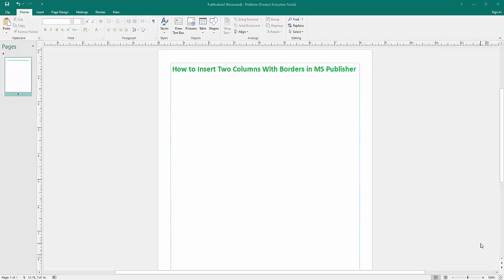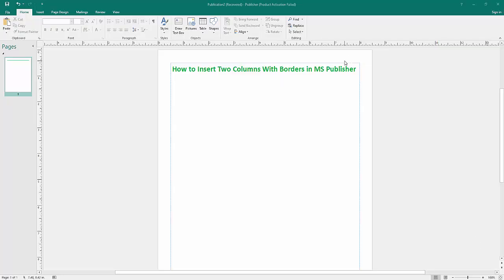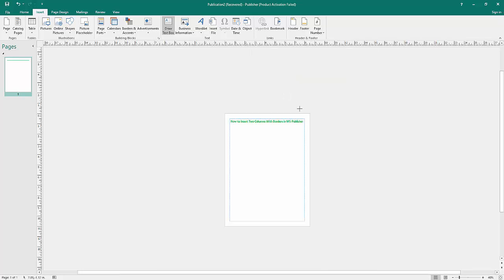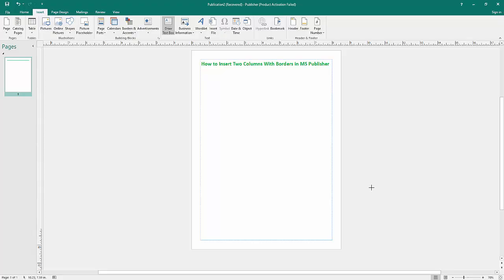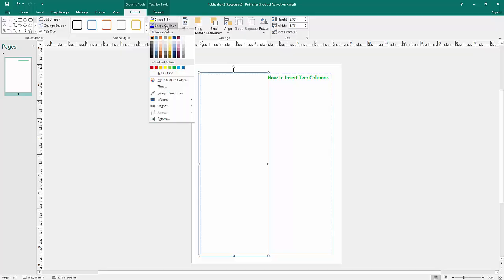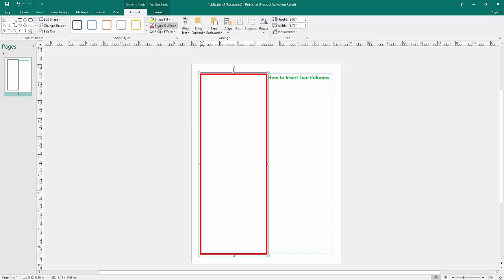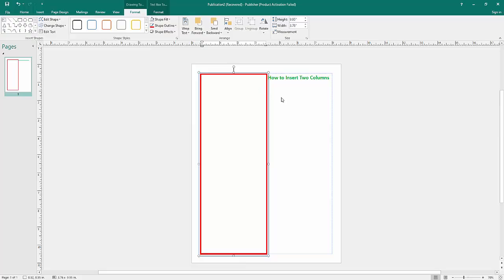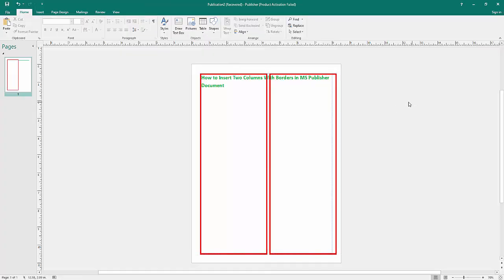How to Insert Two Columns With Borders in MS Publisher Document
📌 Learn How to Insert Two Columns With Borders in MS Publisher Document! 📌

In this step-by-step tutorial, I’ll show you how to easily create a professional-looking layout in Microsoft Publisher by inserting two columns with borders. Whether you're designing a newsletter, brochure, or any other document, this simple technique will elevate your design game! Perfect for beginners and advanced users alike.

✨ What You’ll Learn:

How to set up a two-column layout in MS Publisher

Adding borders to your columns for a polished look

Tips for customizing your design to suit your needs

Quick and easy-to-follow instructions

Save time and avoid common mistakes

Make your documents stand out with a clean, organized layout

📂 Resources:
Download the practice file in the description to follow along!